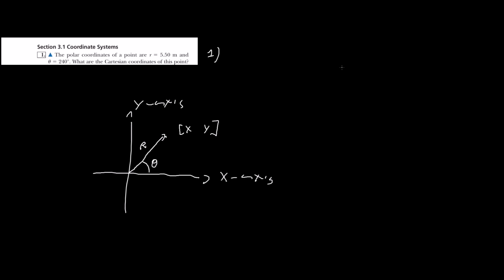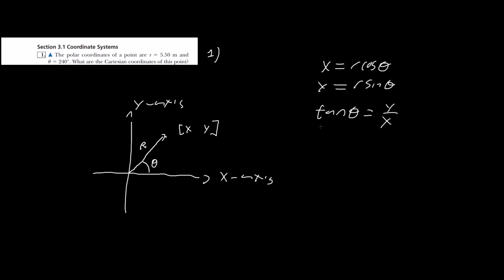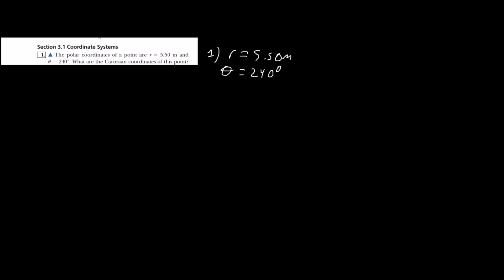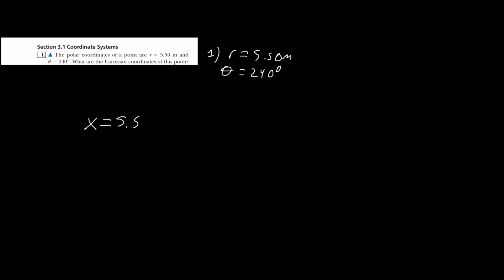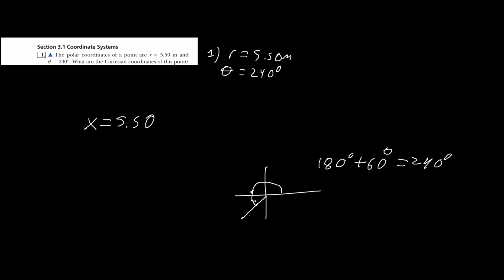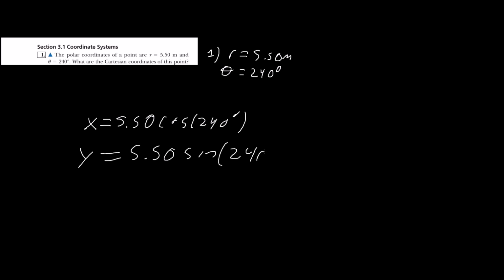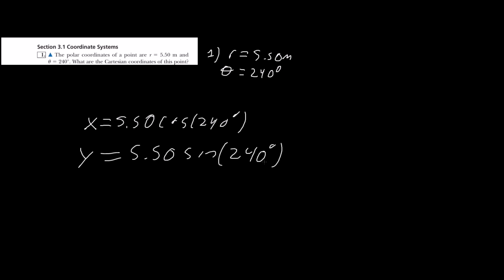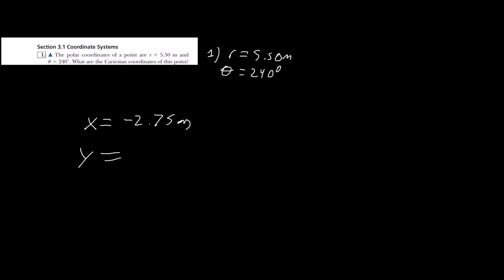Physics for Scientists and Engineers 7th Edition (Chapter 3) (1)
Feel free to give suggestions and comments